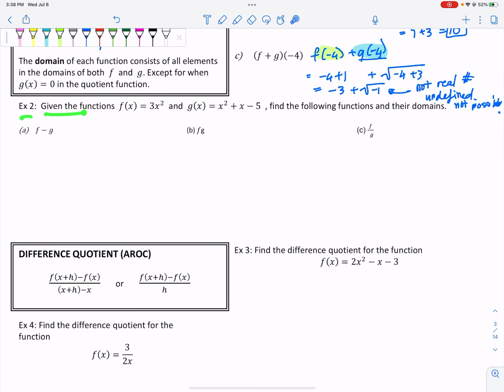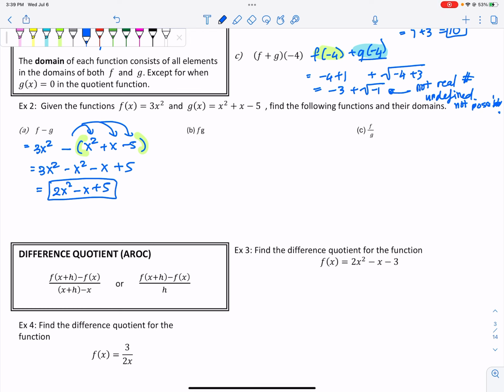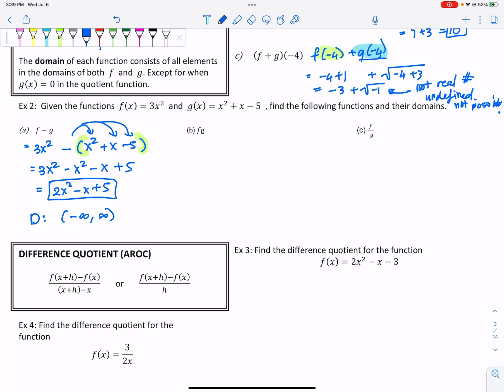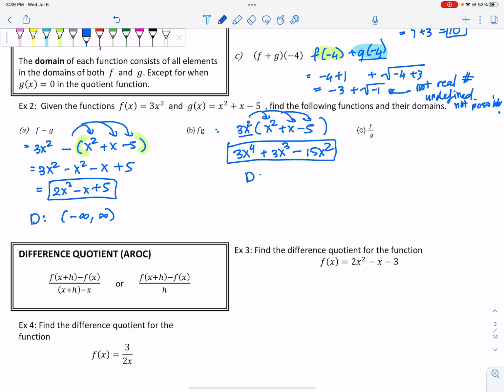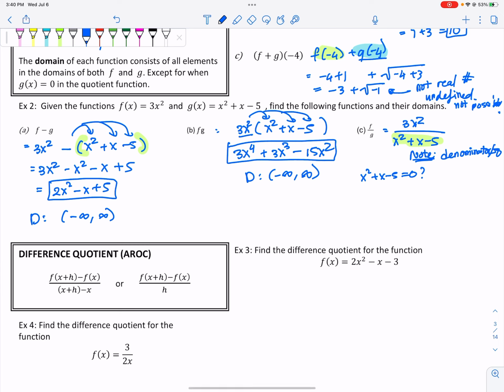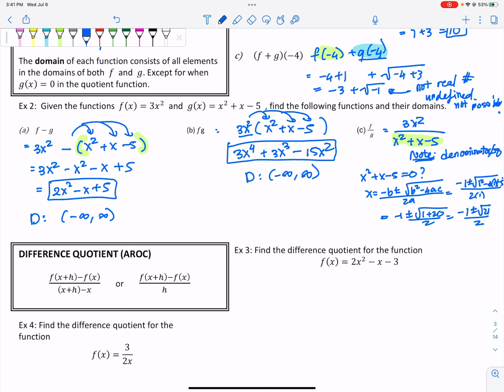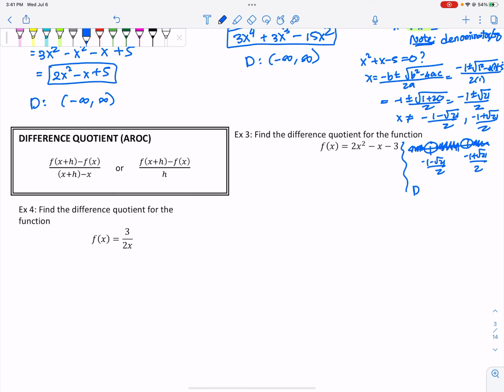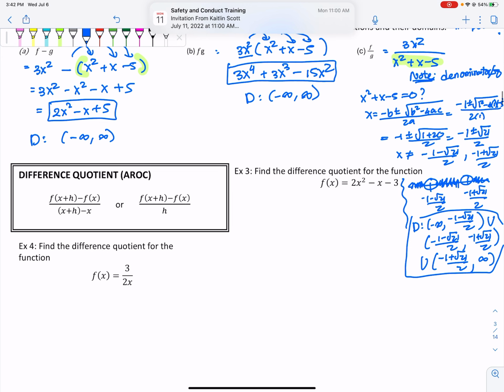2.2 operation on functions and domain